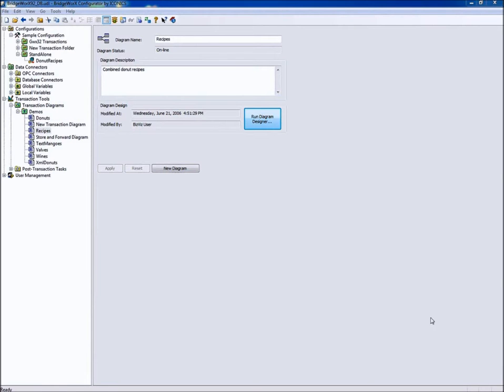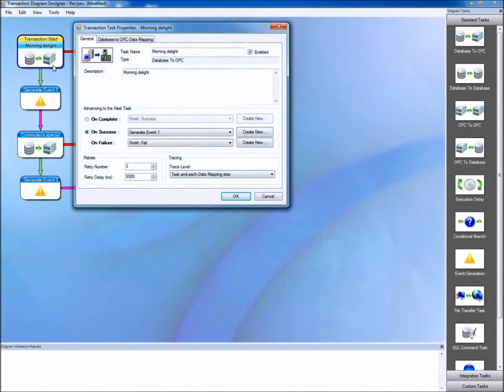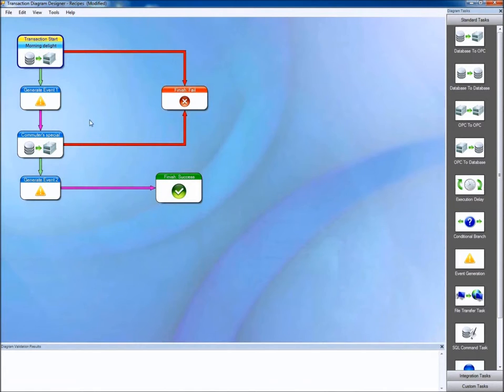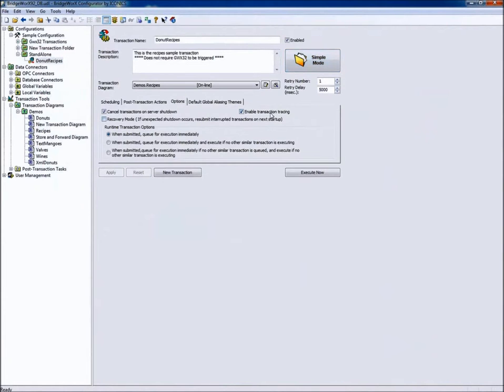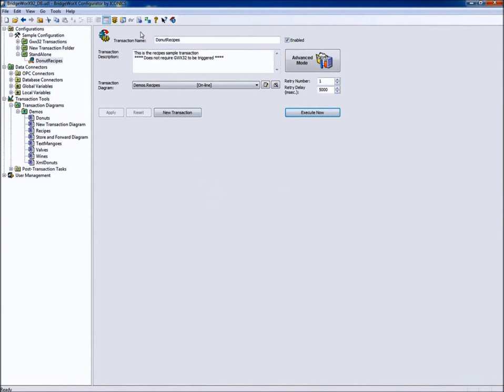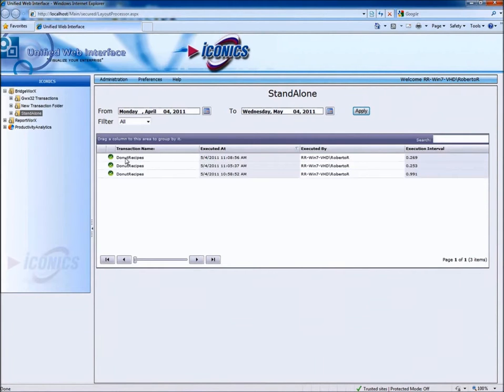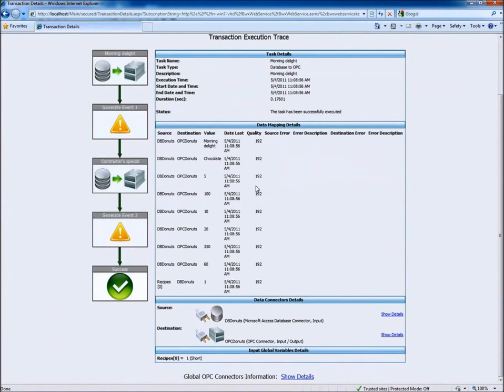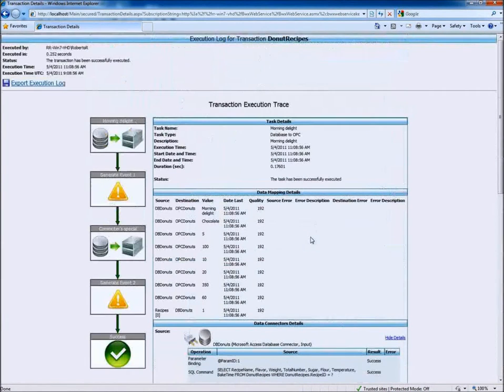BridgeWorX Transation Tracing